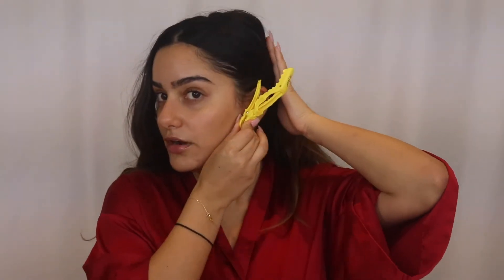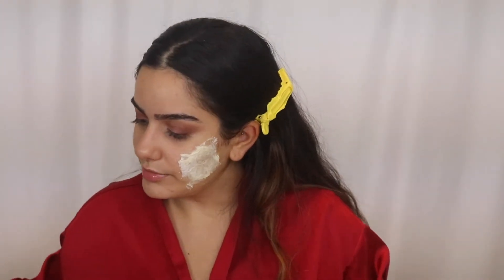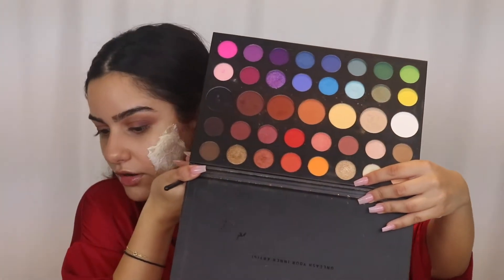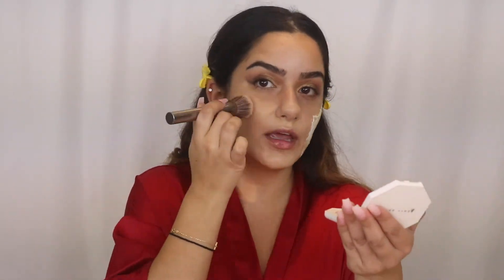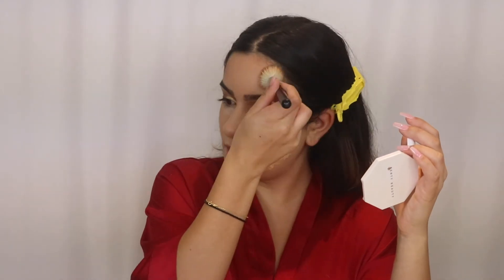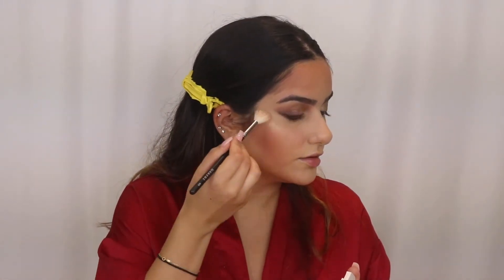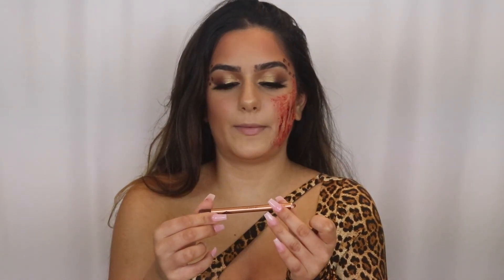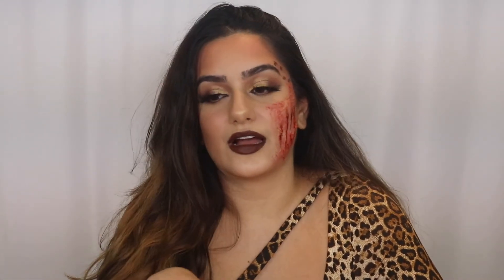CHEETAH MAKEUP TUTORIAL! (Recreation of James Charles & Kylie Jenner makeup look)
Hey guys! Happy Halloween! Today’s I’m bringing you guys a cheetah makeup look inspired by the look James Charles recently did on Kylie Jenner!  I am so excited to finally be doing a halloween look for you guys even though it’s technically cancelled! I hope you all enjoy!

Depop: gabbysarrouh1

Code: Gabby30 for 30$ off!

Verb (USA): verb.best/gabbyus
Verb (CAD): verb.best/gabbycad

Intro: @filmedbysmilez
Beat: @bkplvg